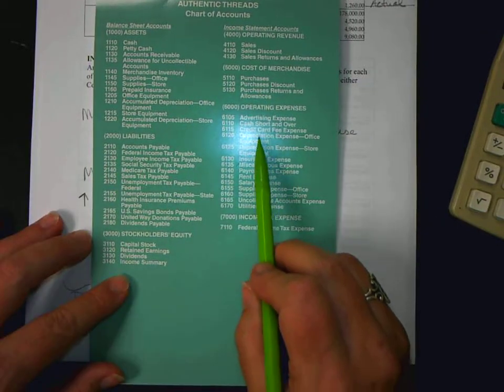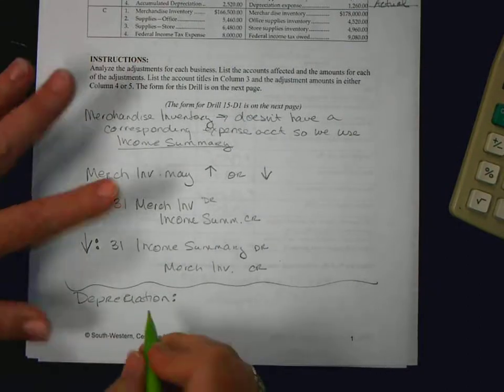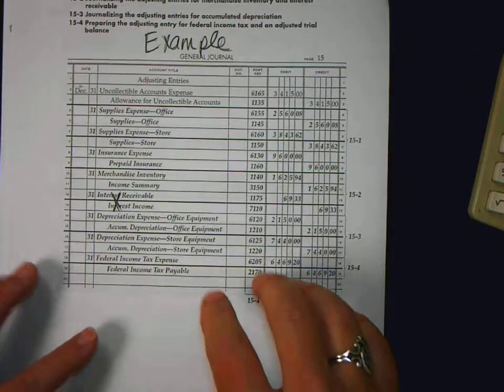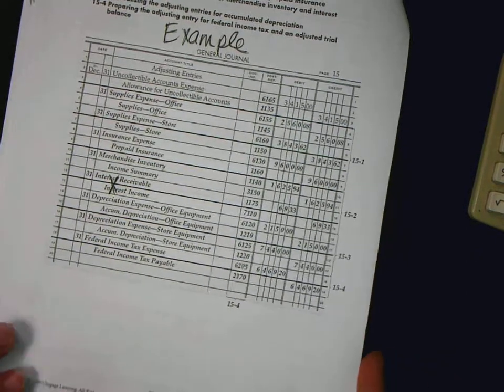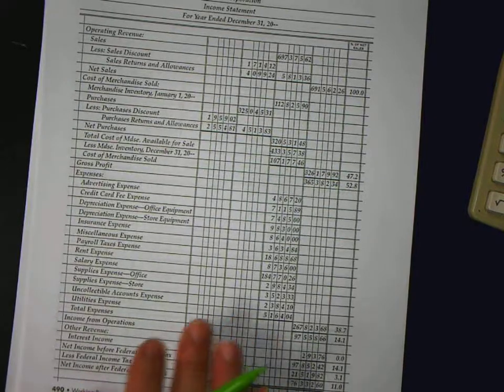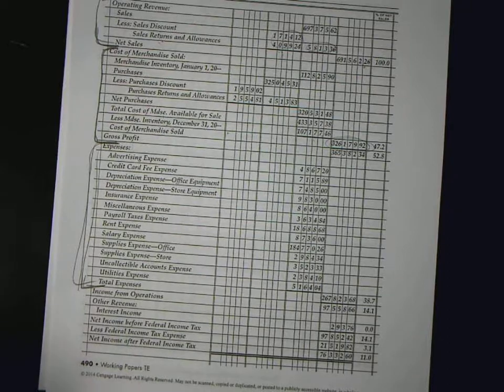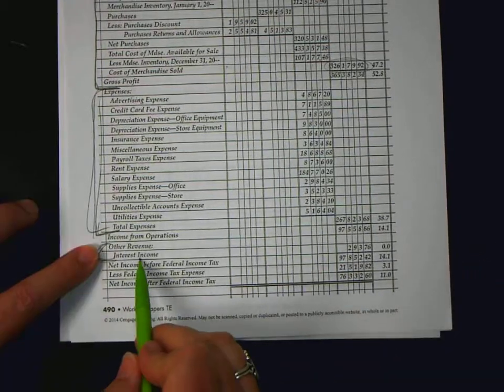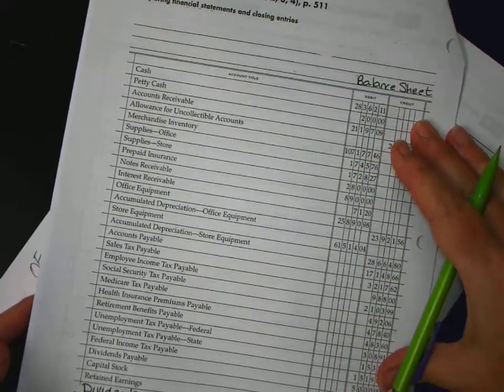AT End of period part 2